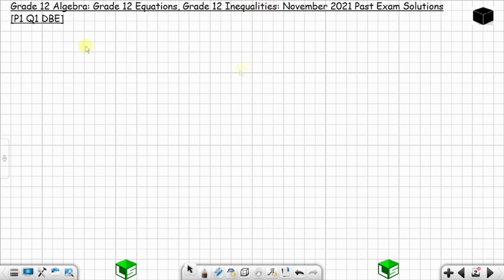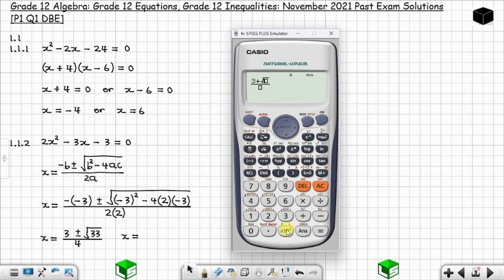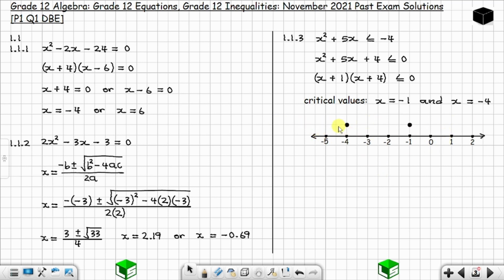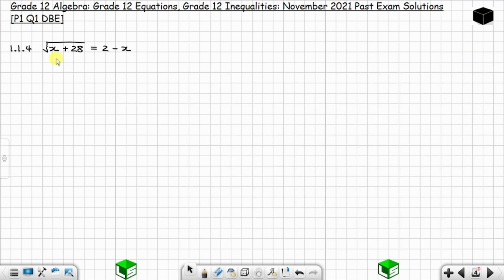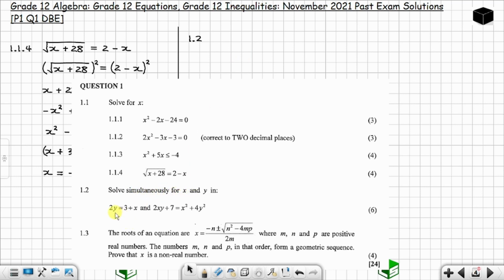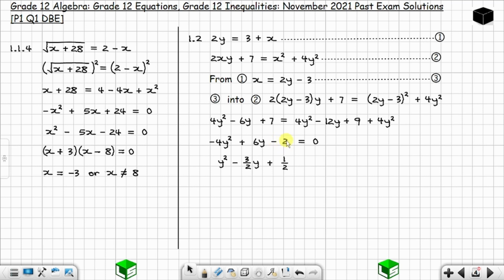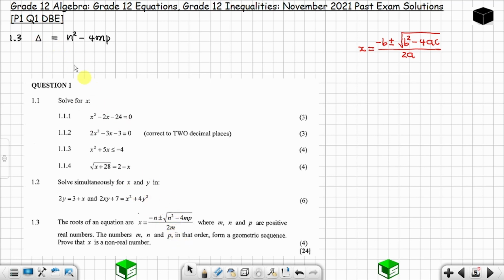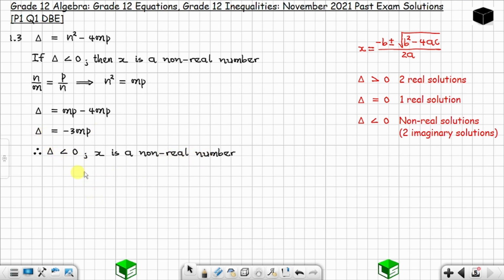Grade 12 Algebra: Grade 12 Equations, Grade 12 Inequalities: November 2021 Past Exam Solutions [DBE]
Grade 12 Algebra: Grade 12 Equations, Grade 12 Inequalities: November 2021 Past Exam Solutions [P1 Q1 DBE]

TIMECODES:
00:00 - Grade 12 Algebra November 2021 Exam Question 1 & Solutions
00:39 - Question 1.1.1 Solve quadratic equations using factorisation.
02:32 - Question 1.1.2 Solve quadratic equations using the quadratic formula.
06:02 - Question 1.1.3 Solve quadratic inequalities.
14:15 - Question 1.1.4 Solve equations involving a square root symbol.
19:13 - Question 1.2 Solve simultaneous equations.
27:06 - Question 1.3 Prove the nature of roots of quadratic equations.

In this video I am solving question 1 from November 2021 past exam paper on grade 12 algebra.
I highly recommend that you also check other videos in which I solved similar questions and also the videos on the lessons on grade 12 algebra so that you can master this topic of algebra grade 12.

THINGS THAT YOU WILL LEARN IN THIS VIDEO:
1. Solve quadratic equations using factorisation.
2. Solve quadratic equations using the quadratic formula.
3. Solve quadratic inequalities.
4. Solve equations involving a square root symbol.
5. Solve simultaneous equations.
6. Prove the nature of roots of quadratic equations.